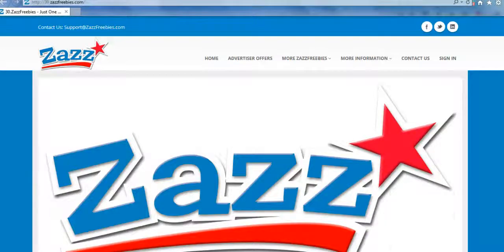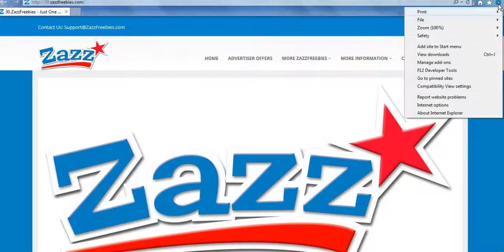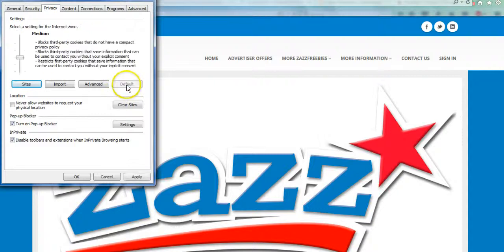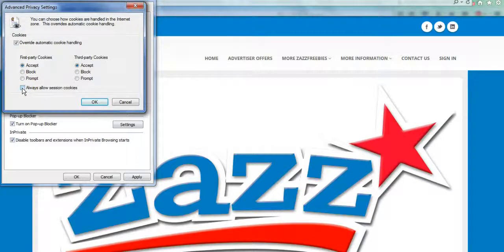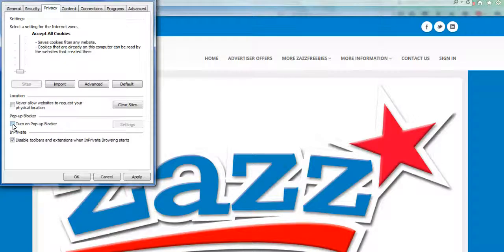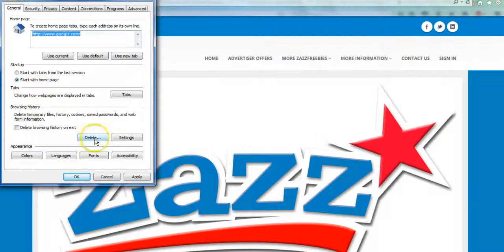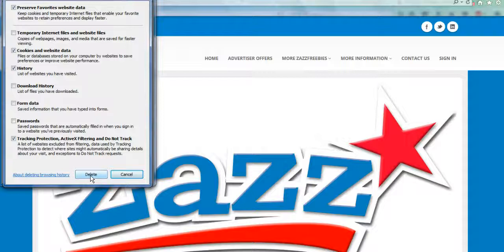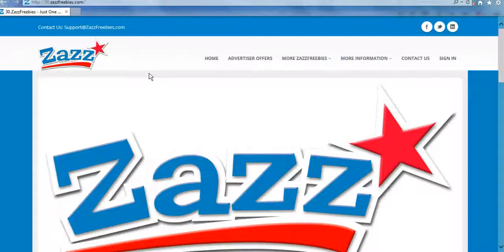Making Easy Dollars - Proper Computer Set Up in IE for Completing Offers on Zazz Freebies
- how to set up your computer in IE for completing offers on the Zazz Freebies network.